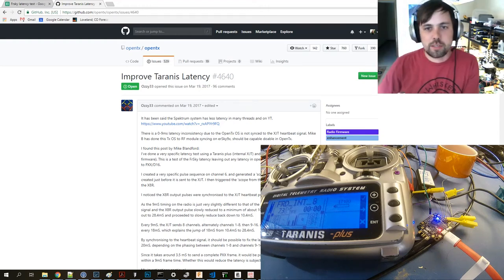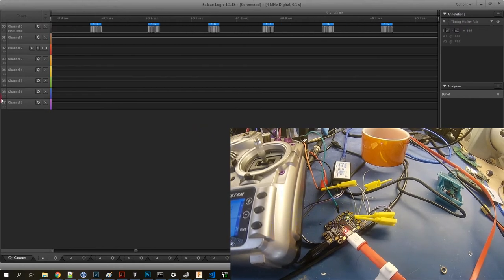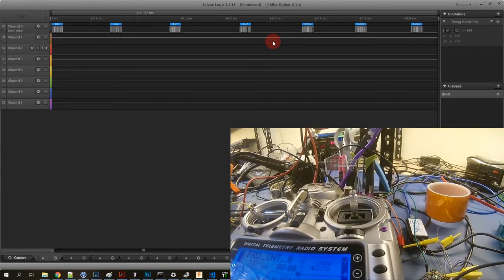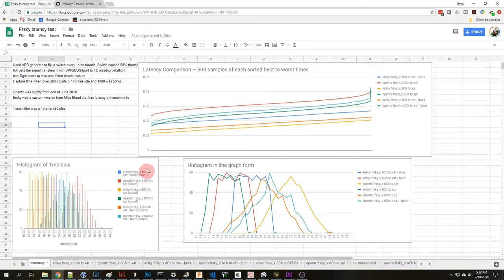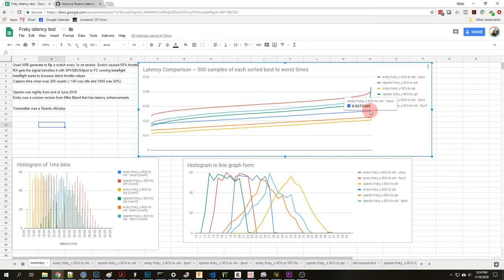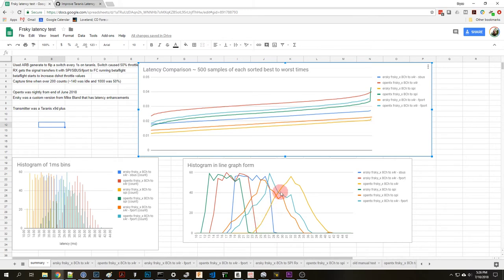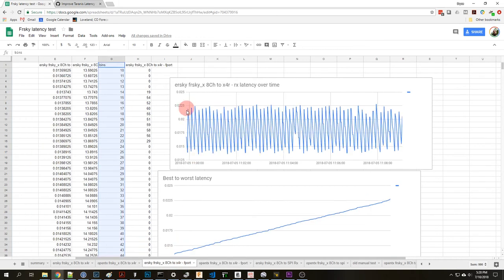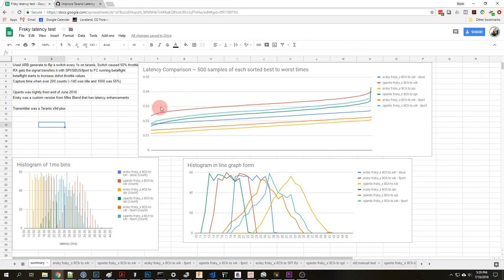Reduce your Taranis Latancy: Opentx vs ersky9x, SBUS vs fport vs SPI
I recently did a test on taranis to find out what had the lowest latency with different radio firmware and protocols.  Some of that was from this thread on opentx

Radio firmware: Opentx vs Ersky9x
Protocol: SBUS vs Fport vs Spi (vs Multi module)

The results in best to worst:

Opentx frsky_x to x4r using sbus: 23-41ms

Opentx frsky_x to x4r using fport: 18-37ms

Opentx frsky_x to spi: 16-35ms

Ersky9x frsky_x to x4r using sbus: 17-28ms

Ersky9x frsky_x to x4r using fport: 13-24ms

Ersky9x frsky_x to spi: 11-22ms

The more limited testing with frsky_d and multimodule was worse then opentx/ersky9x sbus.

I have have swapped from opentx to x4r using sbus and to Ersky9x frsky_x to x4r using fport or spi on all my quads.  That cuts the latency in almost 1/2 with only firmware changes!